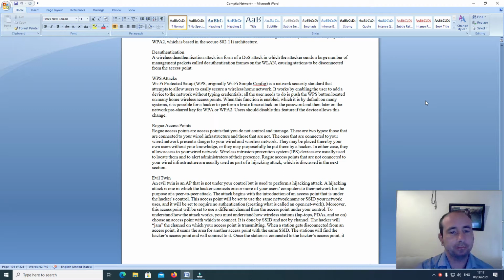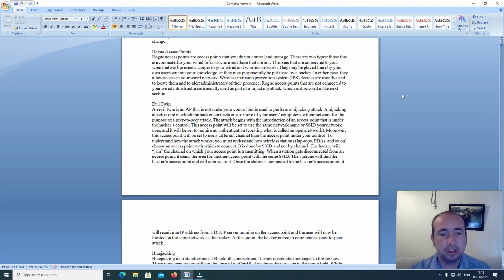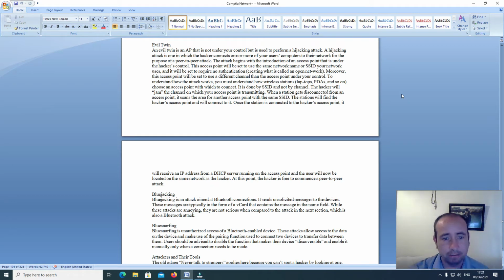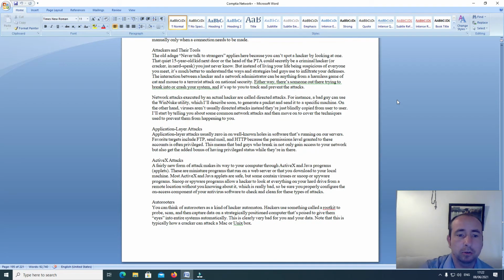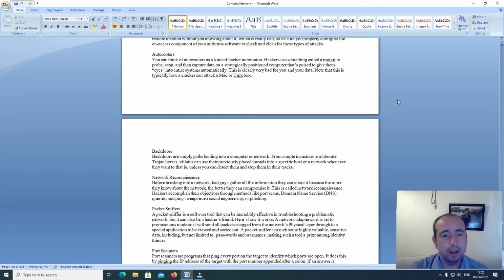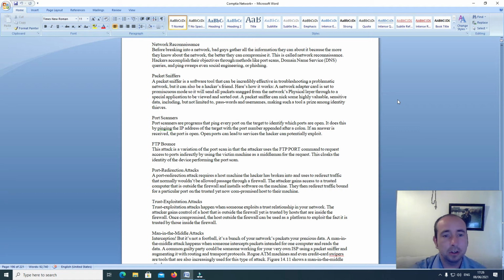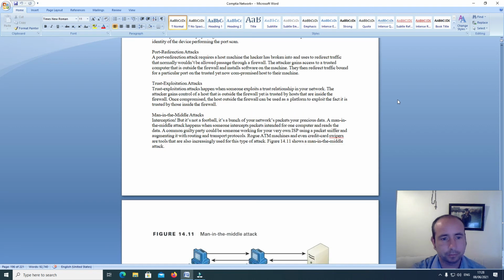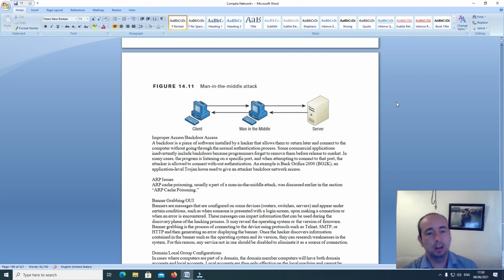Comptia network + part 56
Deauthentication
WPS Attacks
Rogue Access Points
Evil Twin
Bluejacking
Bluesnarfing
Attackers and Their Tools
Application-Layer Attacks
ActiveX Attacks
Autorooters
Backdoors
Network Reconnaissance
Packet Sniffers
Port Scanners
FTP Bounce
Port-Redirection Attacks
Trust-Exploitation Attacks
Man-in-the-Middle Attacks